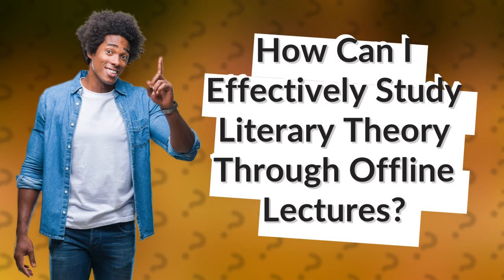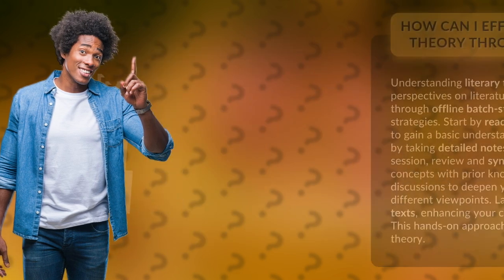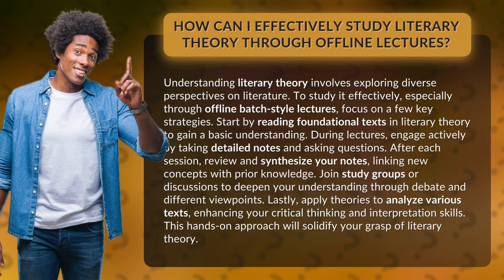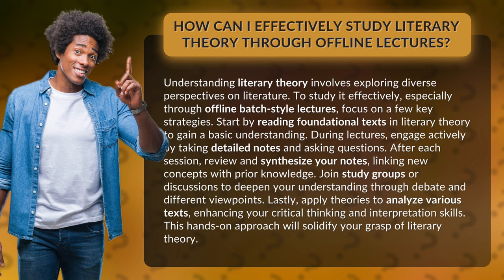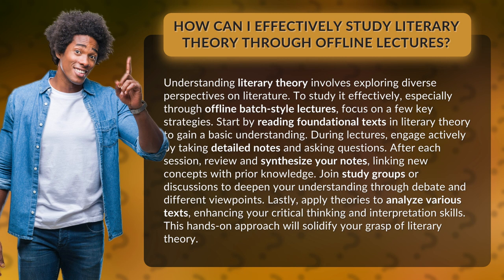How Can I Effectively Study Literary Theory Through Offline Lectures?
Mastering Literary Theory: Effective Strategies for Offline Study • Mastering Literary Theory • Discover proven strategies for effectively studying literary theory through offline lectures. Learn how to engage actively, review and synthesize notes, join study groups, and apply theories to enhance your critical thinking and interpretation skills.